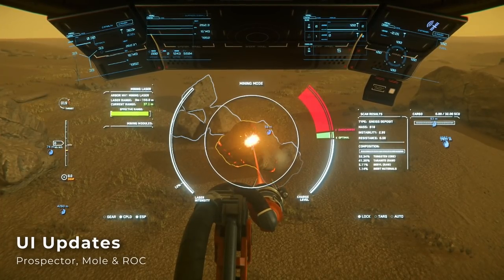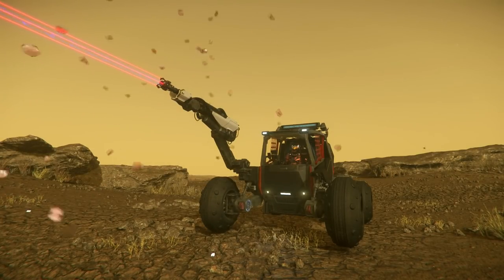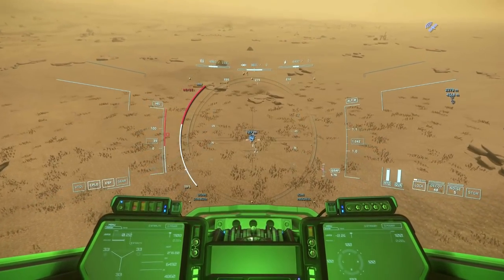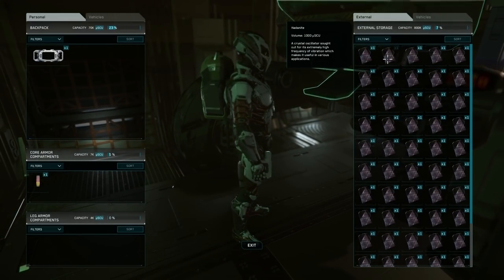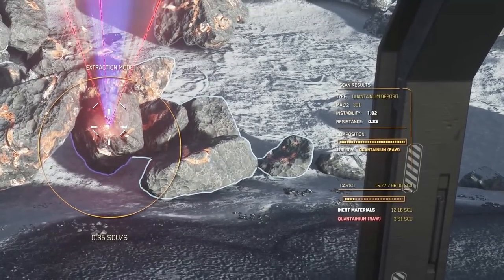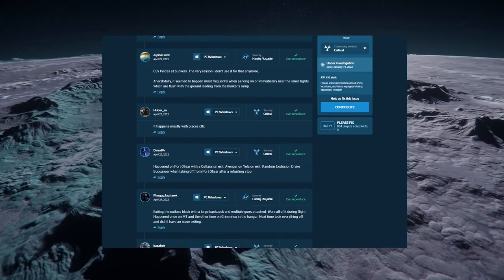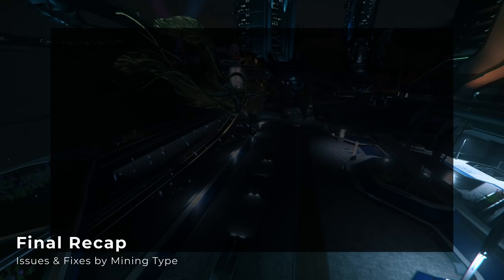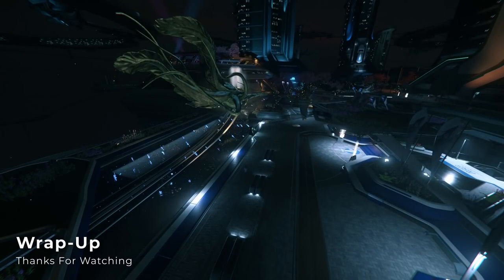What Changed for Mining in 3.17? Your Guide To Bug Fixes, Updates & New Challenges Affecting Miners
This video covers the major changes and bug fixes that affect mining gameplay in Alpha 3.17 and the PTU version of 3.17.1.

- Physical assets for Q not showing up

Timestamps:
00:00 Intro
00:26 Issue Council Reminder
01:00 Mining Gadgets Introduction
01:32 UI & HUD Updates
02:47 Gemstone Collection Fix
03:40 Gemstone Spawning Fix
04:07 Ongoing Issues
04:14 Unscannable Rocks
04:42 Gemstone Stacking
05:16 Mole Turret Glass
05:31 Modules Lost On Claim
05:58 Quantainium Turning Inert
06:15 Refined Quantainium Not Visible
06:34 Ships Exploding
07:10 Scanning Changes
08:59 Recap By Mining Type
09:43 Outro

ABOUT RED:
I'm a nights and weekends gamer that streams 2 or 3 times per week over on Twitch. I host a mining morning almost every weekend that's free to all, and every couple of Fridays we host a coordinated group event in the verse.